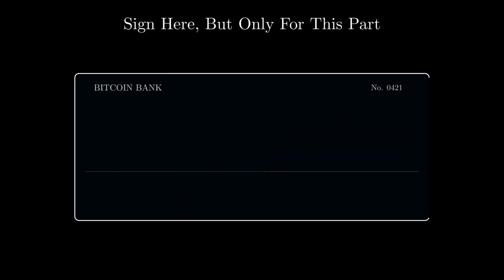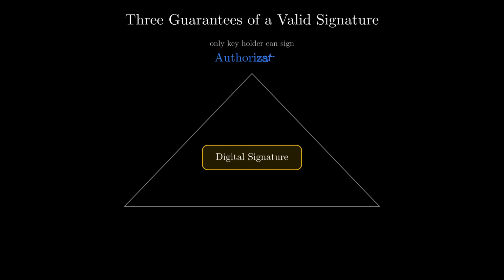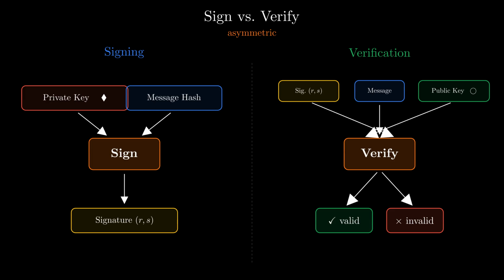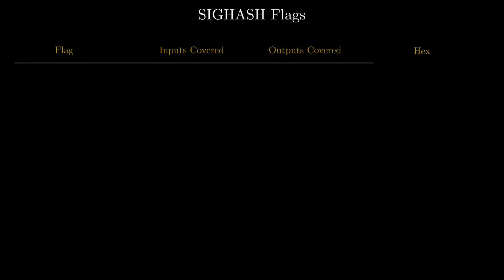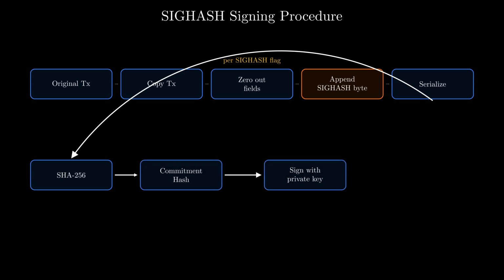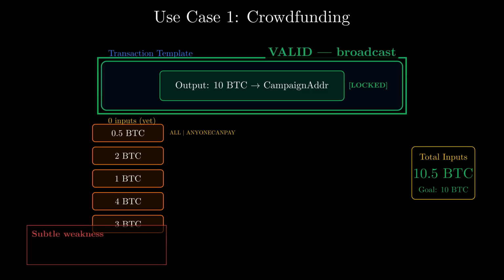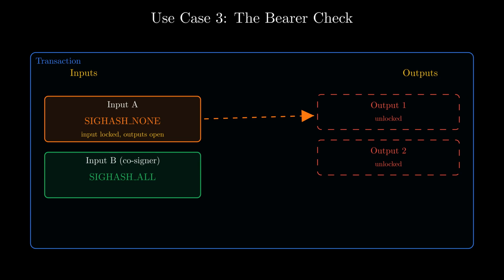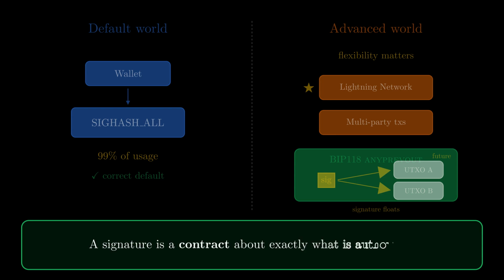Mastering Bitcoin — 9.1: SIGHASH Flags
Bitcoin signatures don't have to authorize the entire transaction. A single byte called the SIGHASH flag determines exactly which inputs and outputs a signature commits to, enabling crowdfunding, dust sweeping, and layer-two protocols. This video walks through how SIGHASH flags work, why they're tamper-proof, and the patterns they unlock.

Key concepts covered:

- Bitcoin's two signature algorithms: ECDSA and Schnorr (Taproot/BIP340)
- The three guarantees of a valid signature: authorization, nonrepudiation, and integrity
- Asymmetry of signing versus verification, and why each transaction input is signed independently
- The commitment hash: how SHA-256 is computed over selected transaction fields plus the SIGHASH byte
- The three base flags — ALL (0x01), NONE (0x02), SINGLE (0x03) — and the ANYONECANPAY modifier (0x80)
- Why the SIGHASH byte is included inside the hash, making the flag self-authenticating
- Crowdfunding pattern using ALL | ANYONECANPAY to let donors append inputs without invalidating prior signatures
- Dust collector pattern using NONE | ANYONECANPAY to let sweepers consolidate tiny UTXOs
- Bearer check pattern combining a NONE signer with an ALL co-signer for separation of concerns
- Why SIGHASH_ALL is the safe default, and how Lightning Network depends on flag granularity
- BIP118 (ANYPREVOUT) and the future of signatures that float between outputs